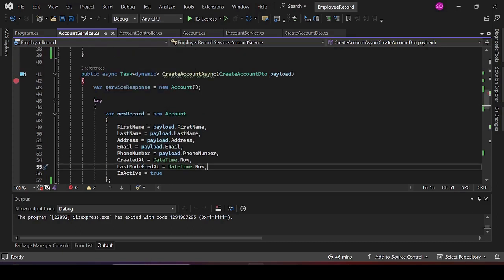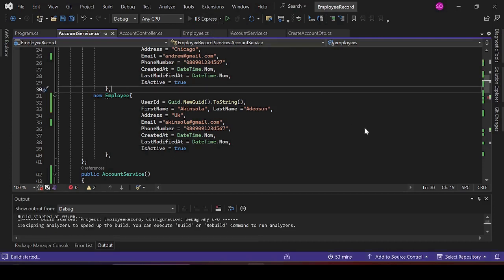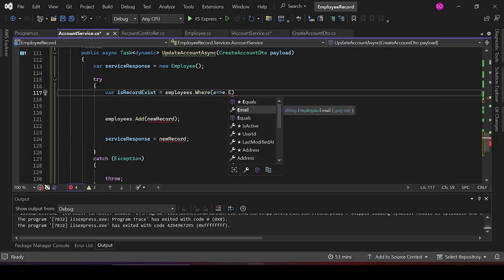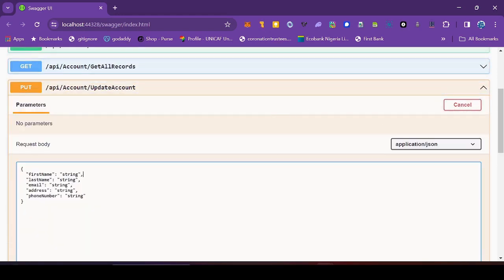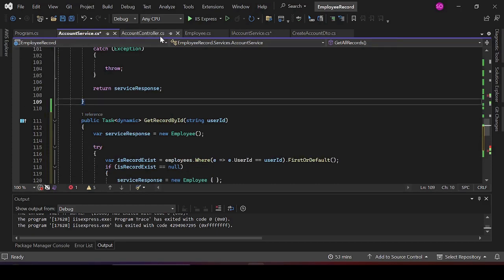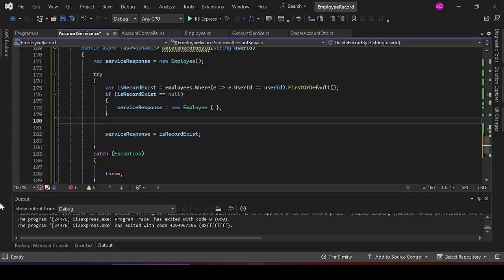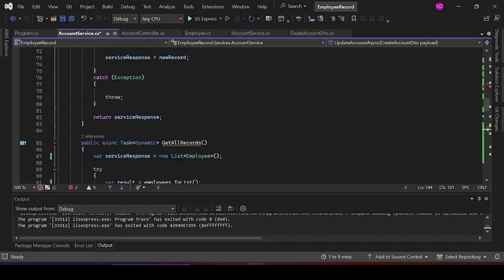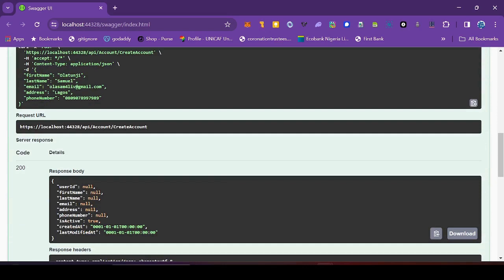How to Create Web Api with .Net (C#) For Beginners - Part 2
Are you interested in mastering API design?
Join us as we delve into practical demonstrations and guide you through the process step by step!